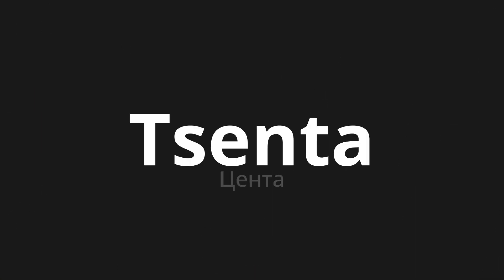How to pronounce Tsenta | Цента (Cent in Russian)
Master the Pronunciation of 'Tsenta | Цента' - which means : Cent in Russian 📝 with @PronunciationRussian 🎓🗣️ - [Your Guide to Russian]

Learn to pronounce 'Tsenta' perfectly in Russian with our easy and engaging tutorial by @PronunciationRussian! 📖📽️ In this comprehensive video, we provide you with native speaker examples 🗣️👂 and phonetic breakdowns 🎵 to ensure you get the pronunciation just right.